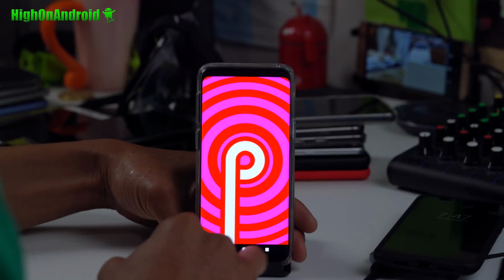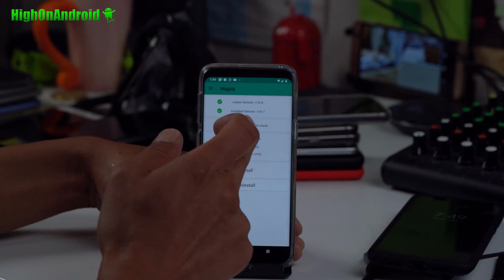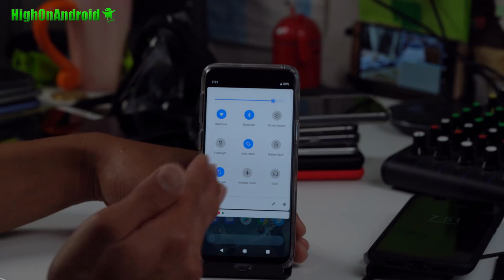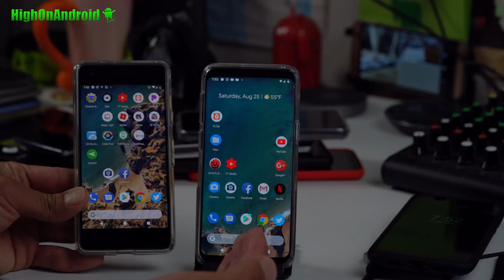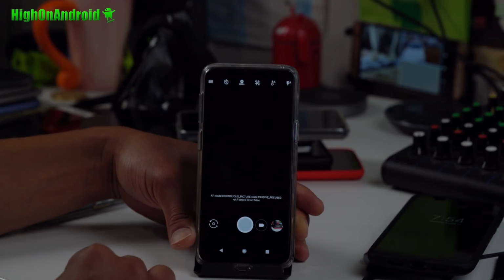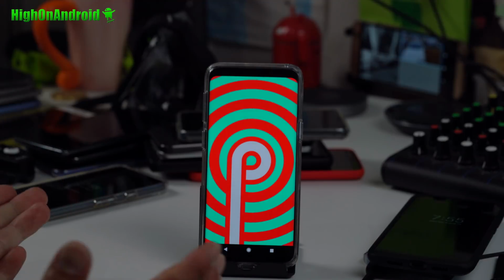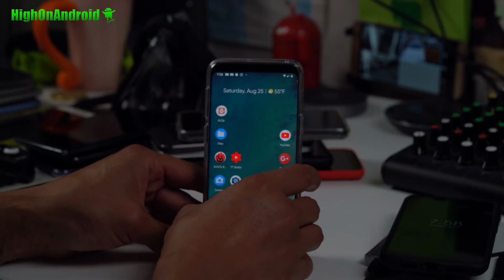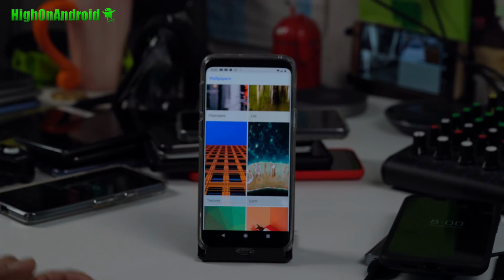Android Pie 9.0 for Galaxy S9/S9 Plus! [Pixel Experience GSI ROM]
For those of you who want to try out the latest Android Pie 9.0 for your Galaxy S9, S9 Plus, or any Android device that has unlocked bootloader and Project Treble support, you can grab any of the Android 9.0 GSI(Generic System Image) ROMs and get it now instead of waiting for Samsung to update their TouchWiz, which most likely will take another 3-6 months.  And for those of you in the U.S. with U.S. Snapdragon models, it will be few more months than the international Exynos models as carriers have to re-add their carrier bloatware.  Now, these Android 9.0 GSI ROMs are NOT TouchWiz, they are not Samsung firmware but AOSP ROMs. See full article here:
Step-by-Step Tutorial on how to install GSI ROMs